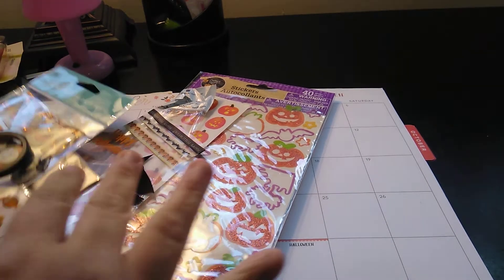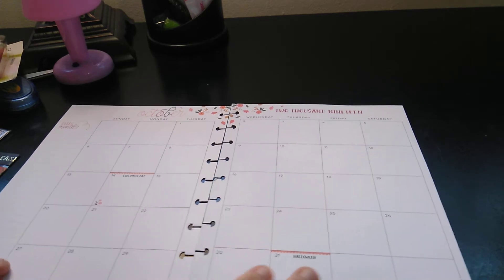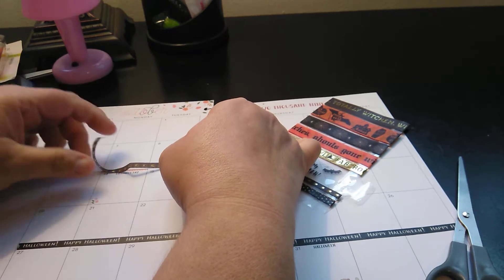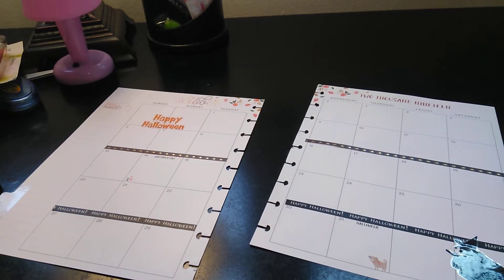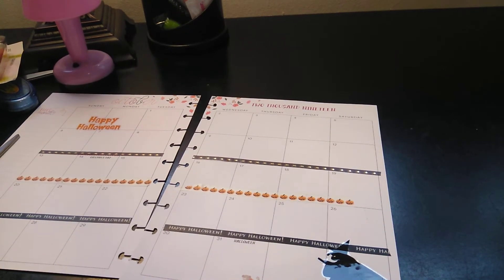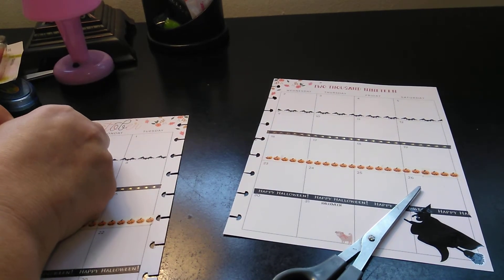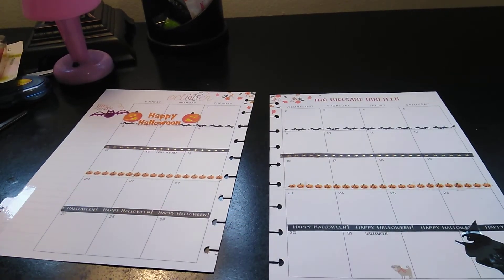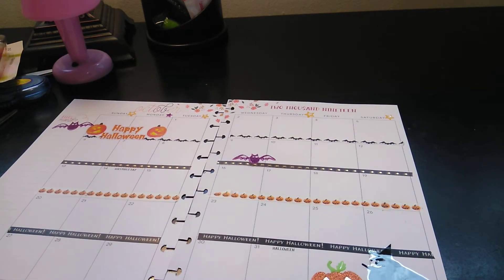October Monthly 2019: Decorate With Me // Zone Cleaning